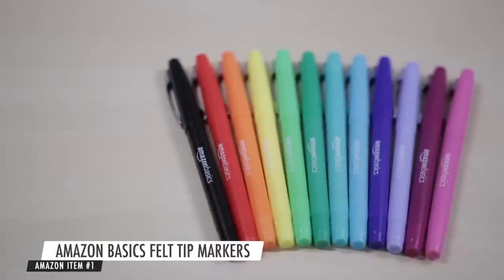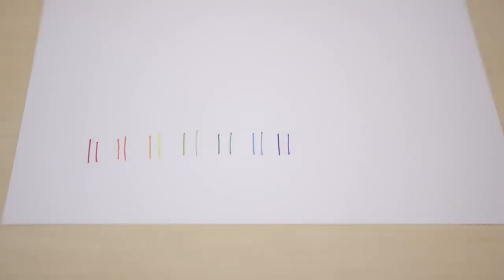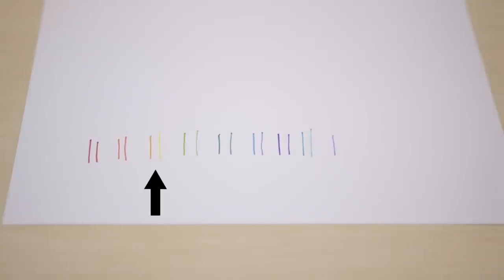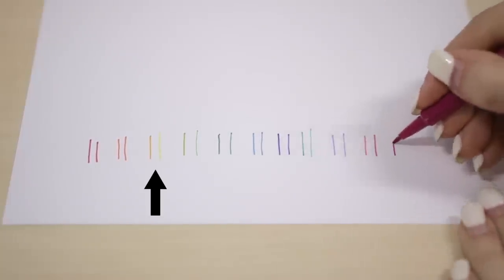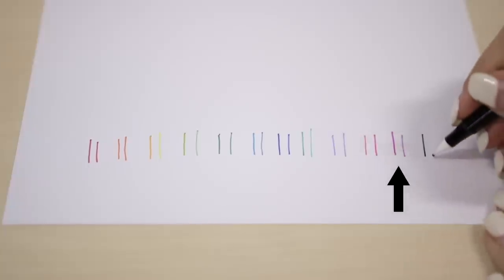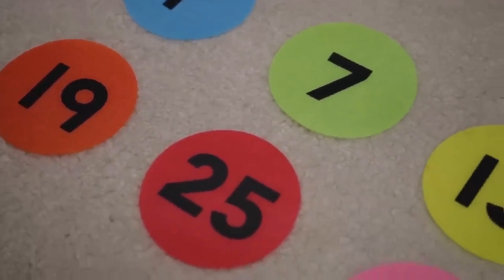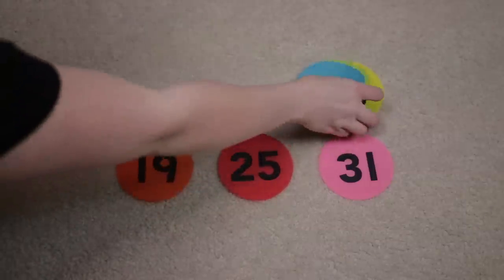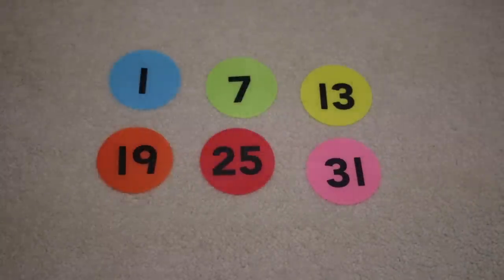CURRENT CLASSROOM FAVORITES | Flair Pens Dupe?!